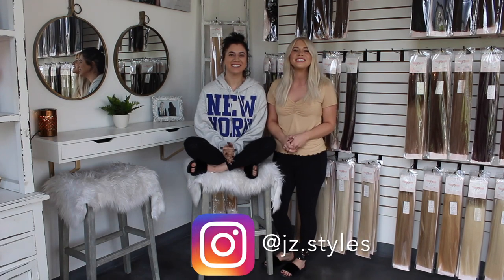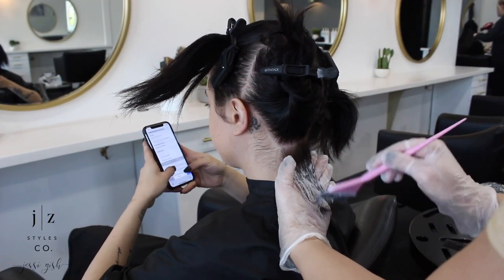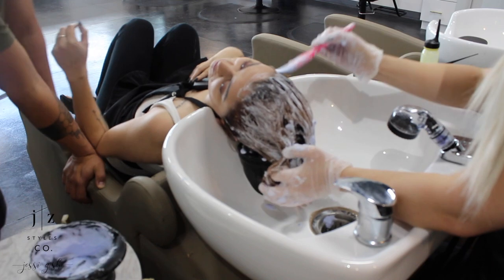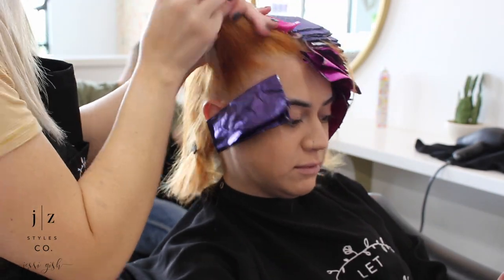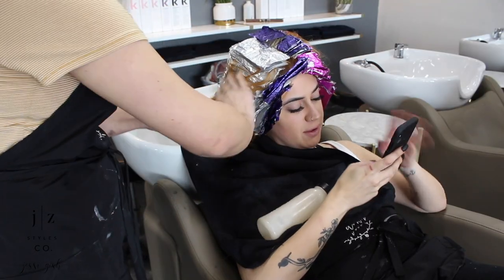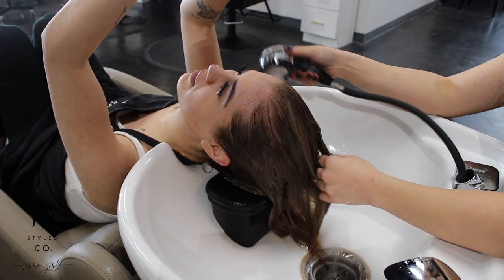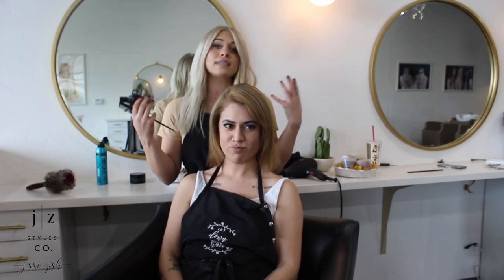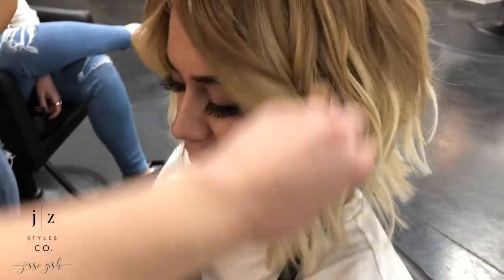KIM K TRANSFORMATION | black to blonde in one day!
COLOR CORRECTION TIME!!

This was such a fun (and LONG) video to film! Once again, I would like to add a disclaimer that I would not recommend trying this on the average person or client. My client's hair lifted pretty well and had minimal damage, but that's not always the case. Let me know your thoughts and how you would tackle a process like this! XOXO

jessigish

WHAT I WORE:
Yellow Shirt- American Eagle
Yoga Pants- Victoria Secret
Gray Shirt- Banana Republic